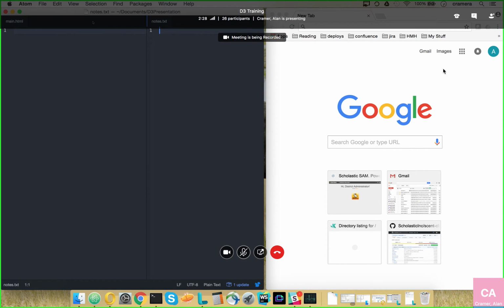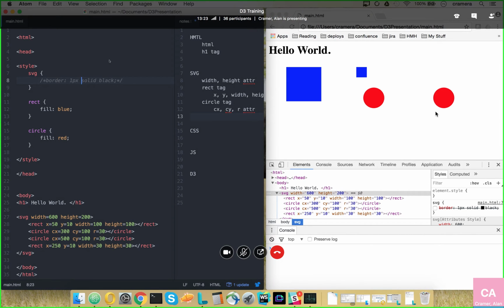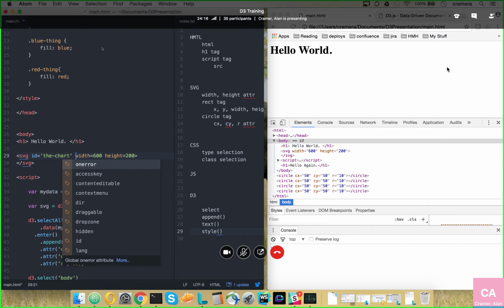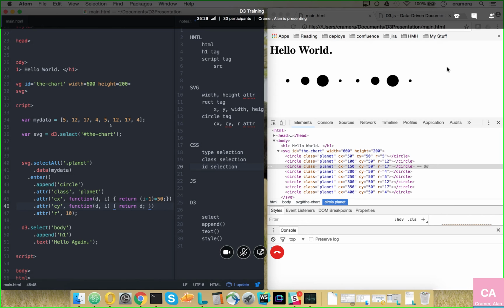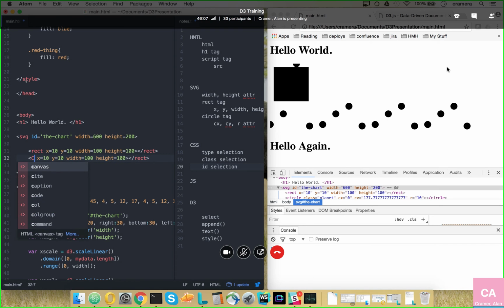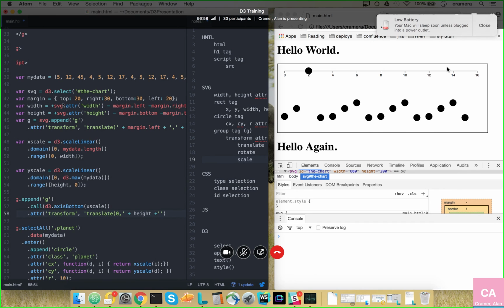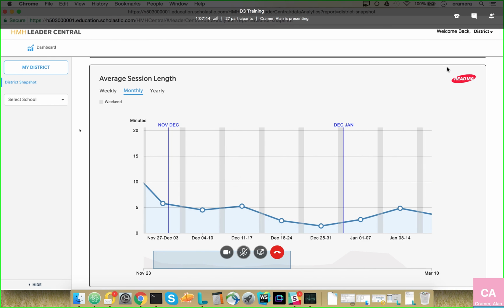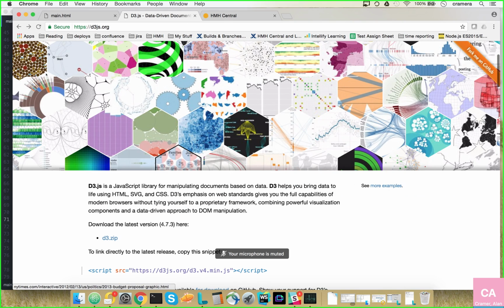d3 training hmh